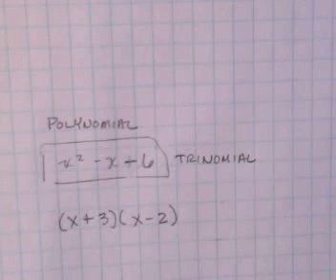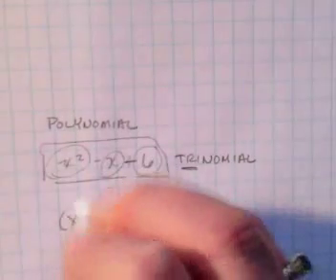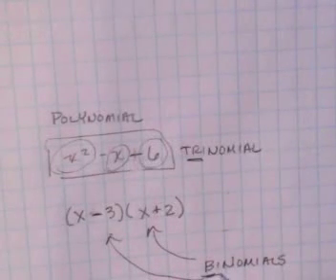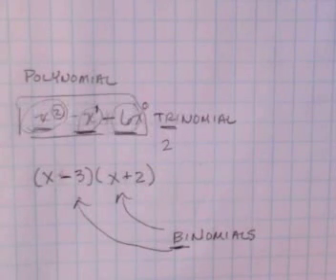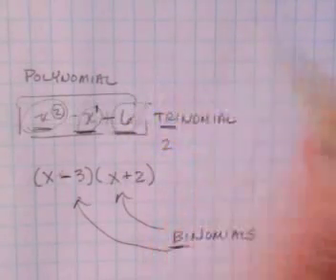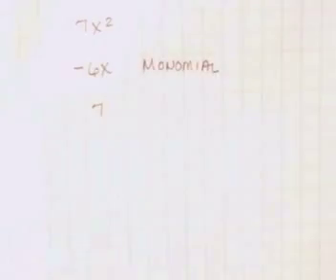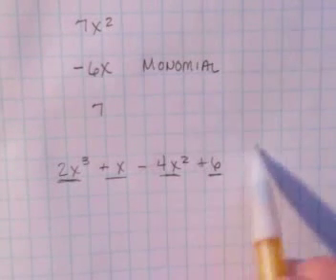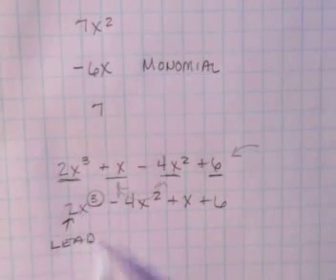Unit 4 Lesson 2 Vocab